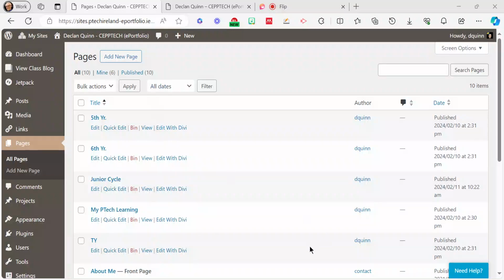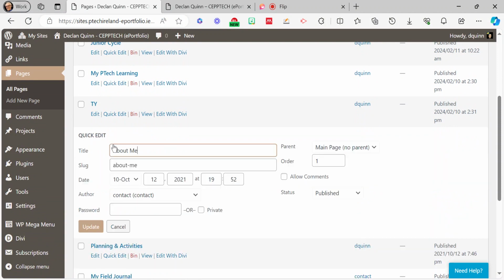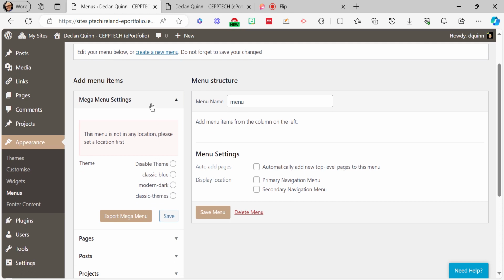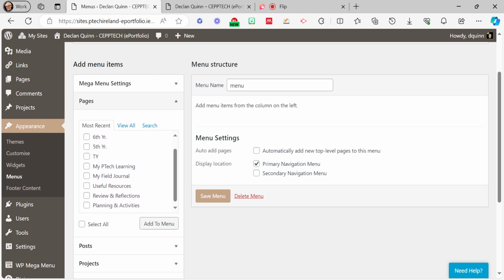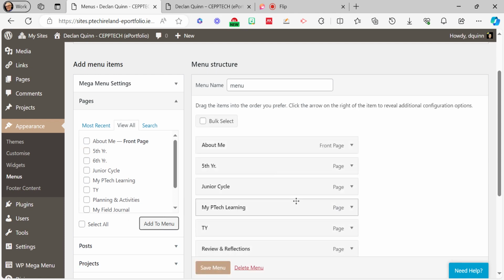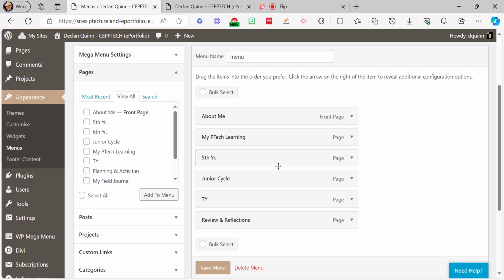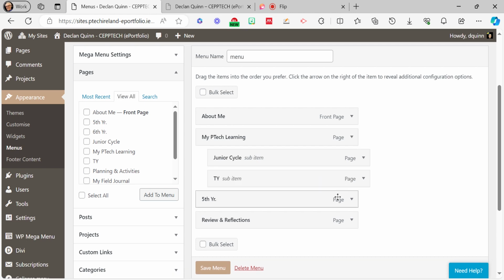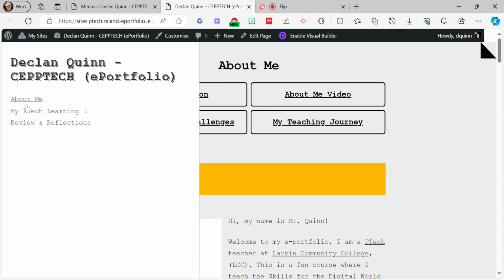ePortfolio: Navigation Menu